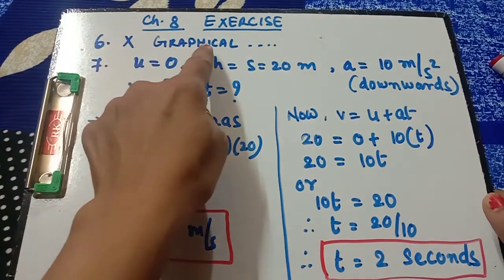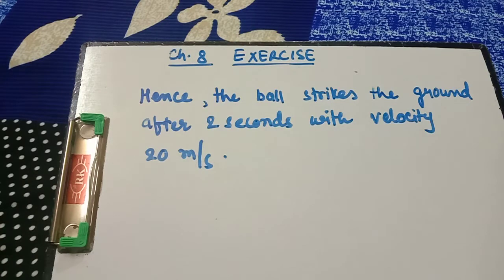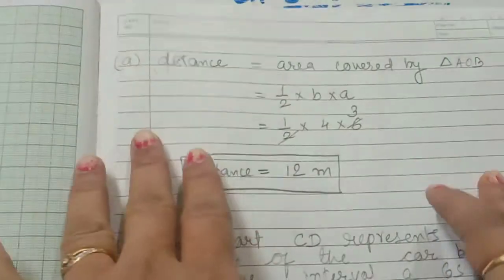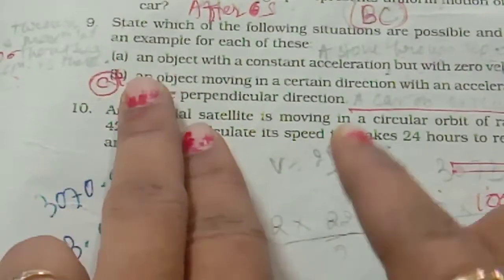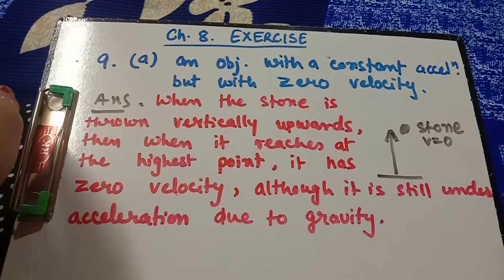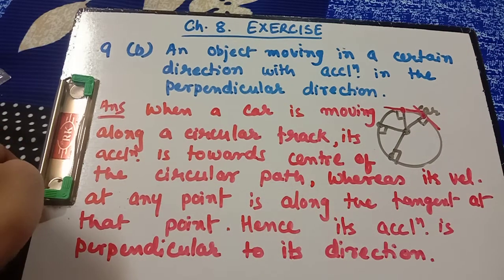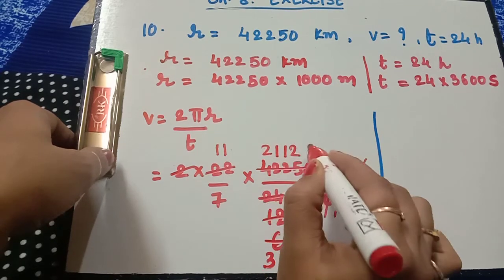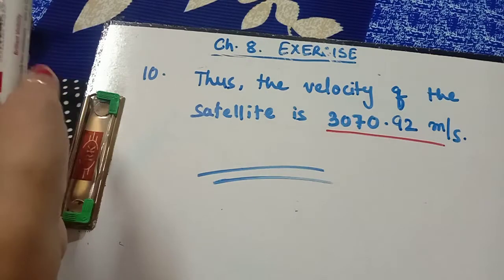Std 9 science ch 8 Ncert. Exercise questions. Q.6 to Q.10